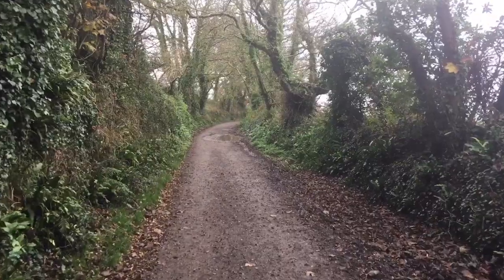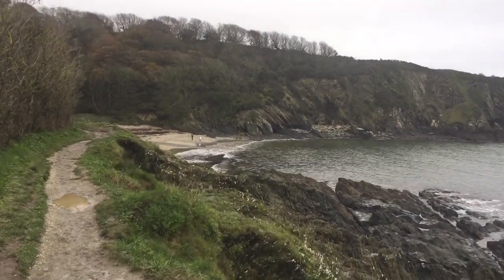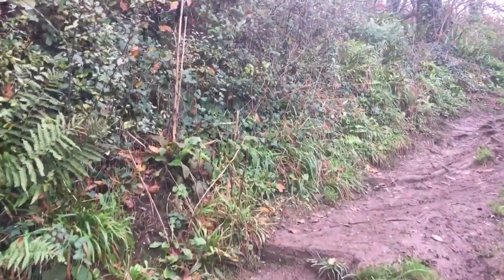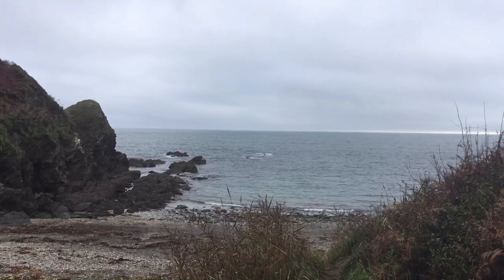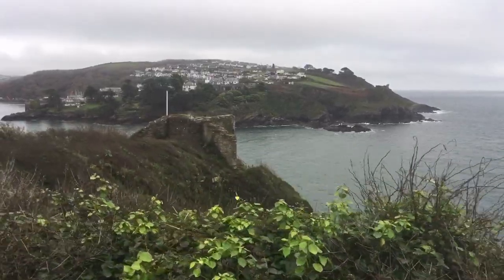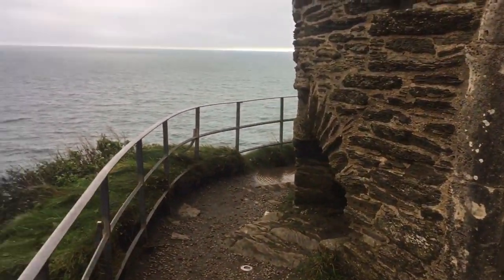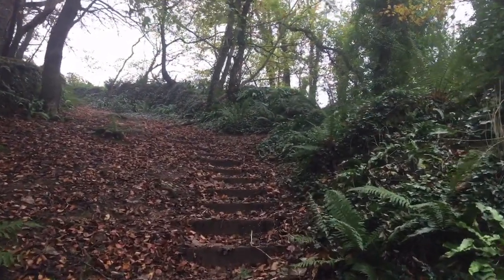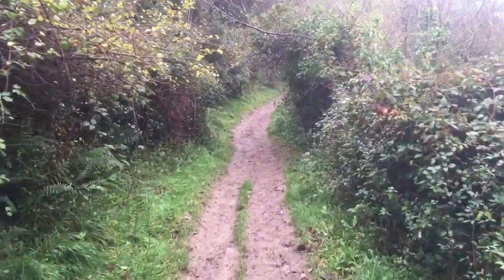SWCP - Cornish Coastal Walk :) Menabilly to Readymoney Cove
Hiya!!!

This was our exercise for the day, a lovely circular walk around the coast taking in an artillery fort on the way!!
We parked at Menabilly then walked down to Polridmouth, around the coastal path to Readymoney Cove and back inland to the bean again.
So good to get out in the fresh air and I really hope you enjoyed coming with me!!
I’m still getting used to my gimbal and had to use a different app for editing so that caused me a few technical headaches but thank goodness @garethandzoe and Mr H were there for advice and support!! Thank you guys!!

Stay safe guys and I’ll see you again soon!!!

Karen